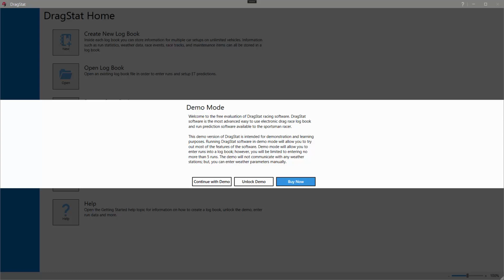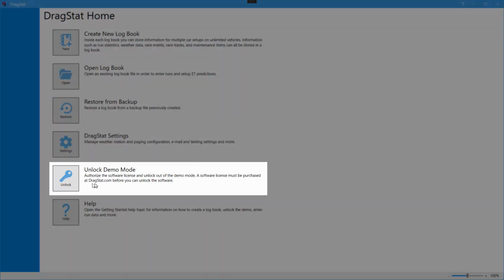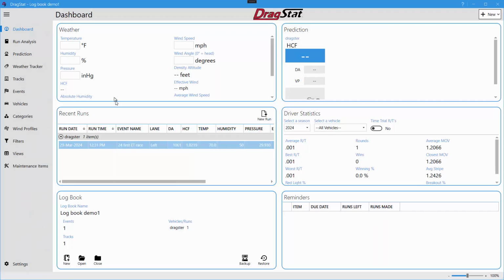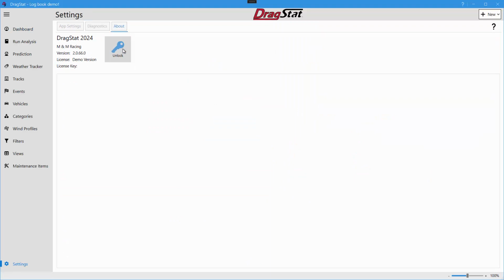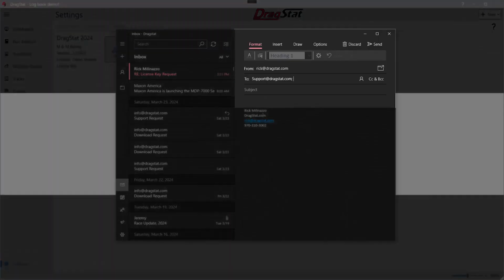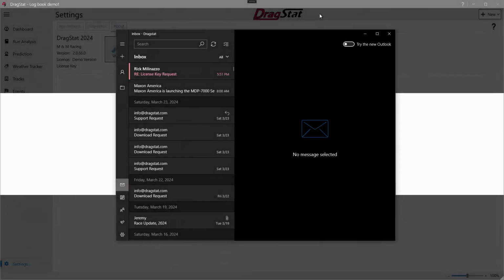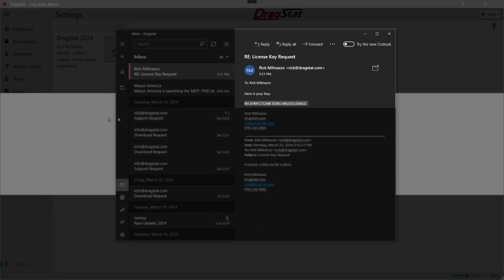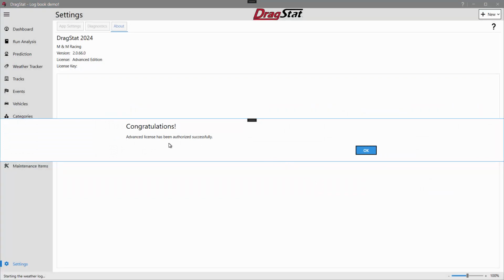Unlock the Demo Mode of DragStat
In this tutorial, you will learn the steps necessary to unlock the demo mode after you purchase the software.

After installing a new version DragStat racing software, you will find that it runs in demo mode. Demo mode allows you to try out most of the features before buying.

After you buy the software, you will need to unlock the demo mode to gain access to the full capabilities of the software.